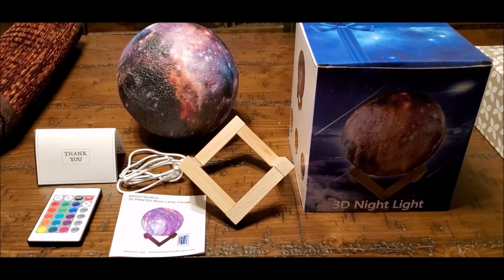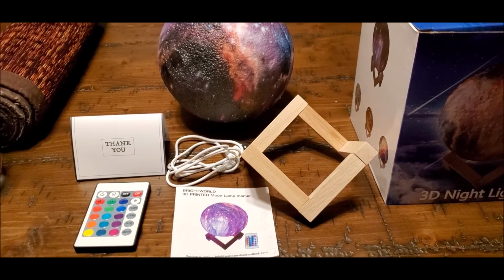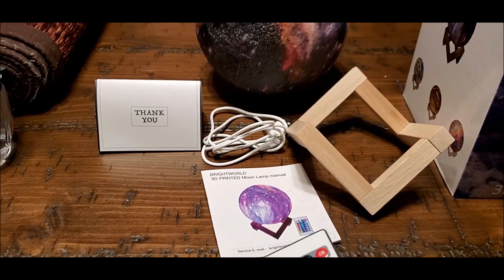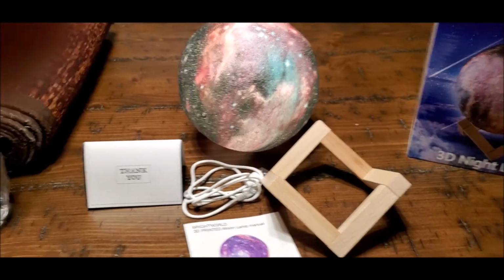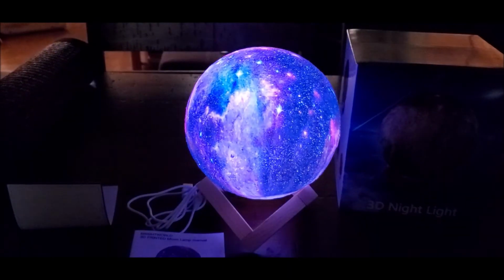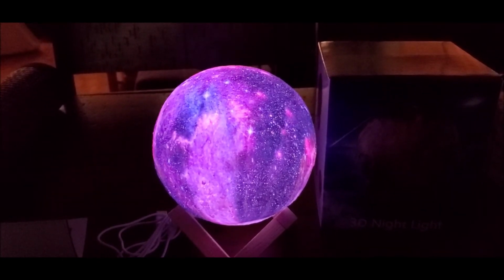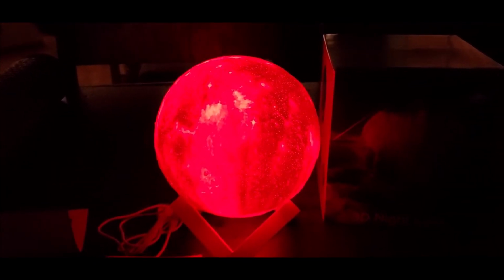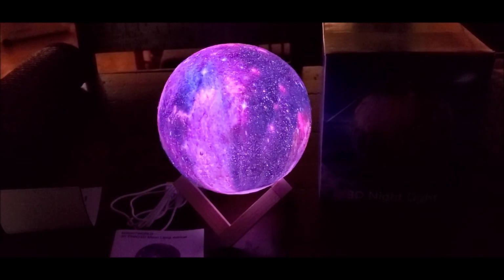Moon Lamp/Night Light/Mood Light Review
A quick review of the Brightwood Moon Lamp! My camera was not doing a good job of showing the dimmer and white settings.  However, they do work very well.